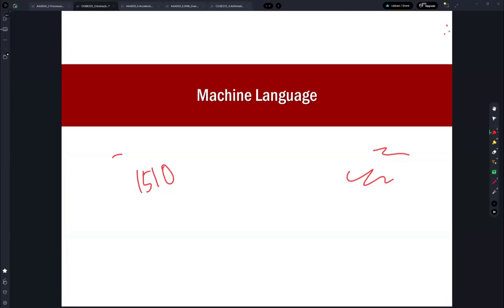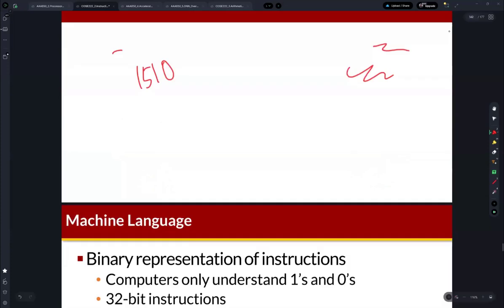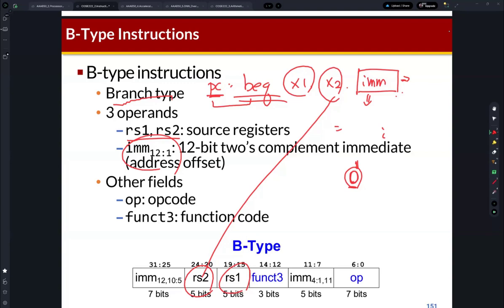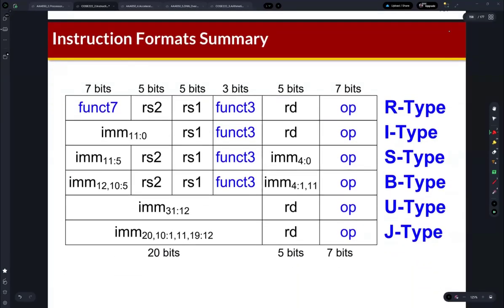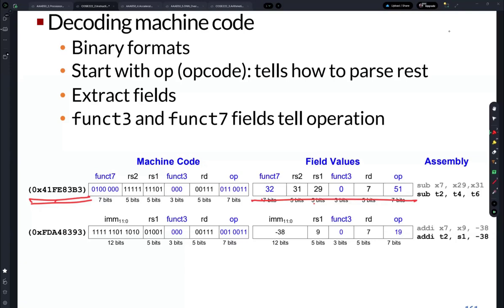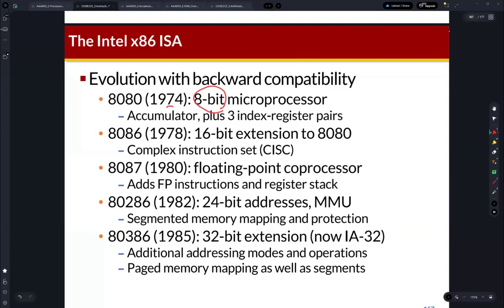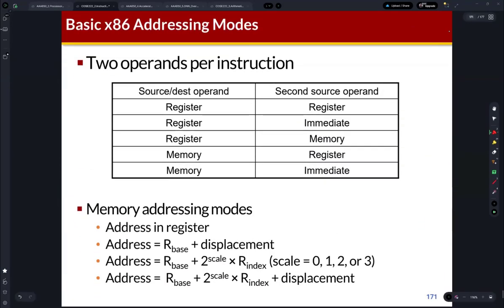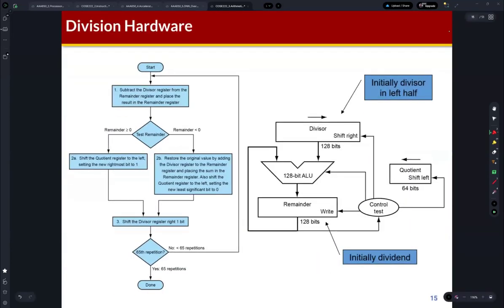COSE222 - Instruction Encoding/Decoding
Day 11 - Instruction Encoding/Decoding